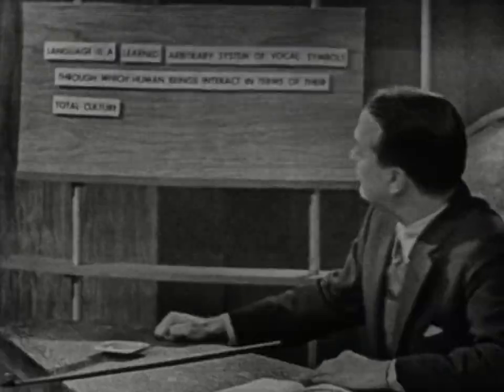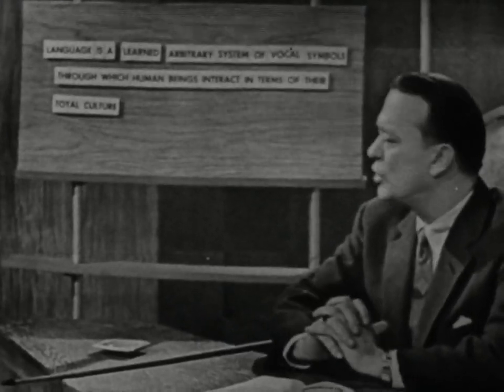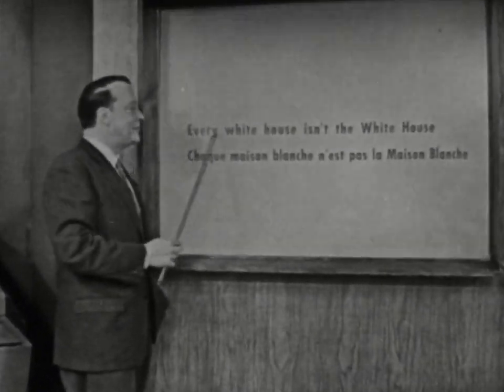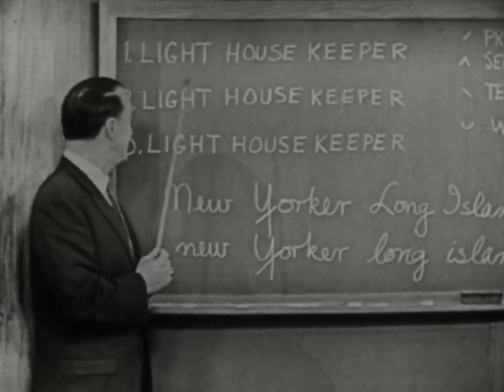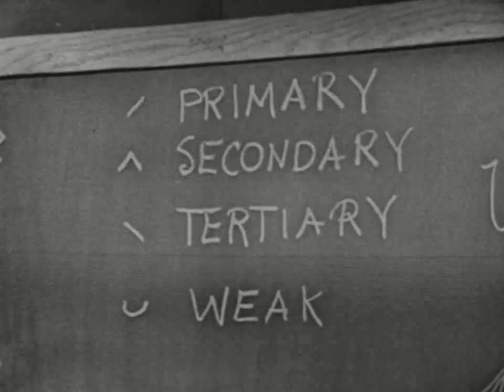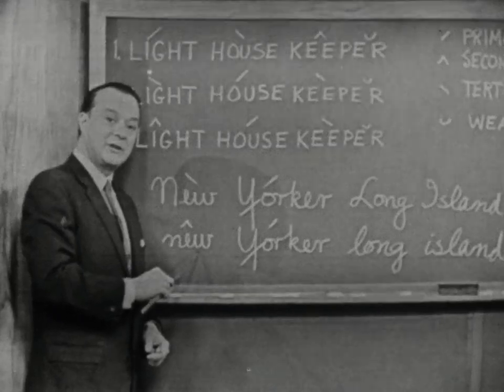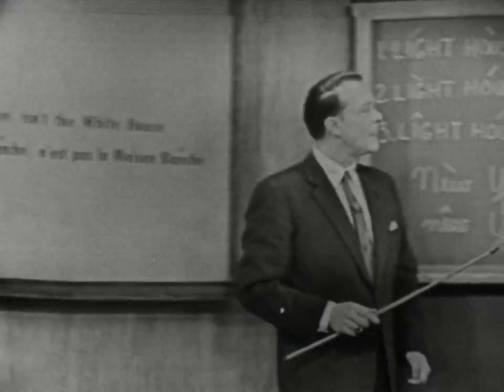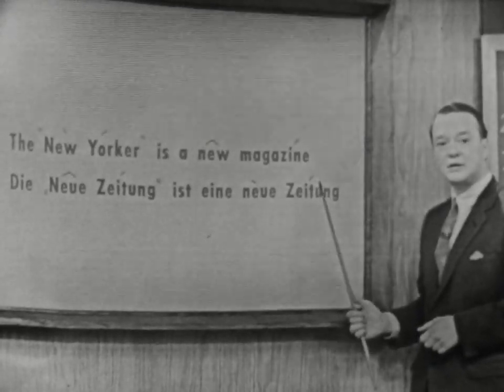Language and Linguistics: Episode 04 "The Linguistic Approach to Language Learning"